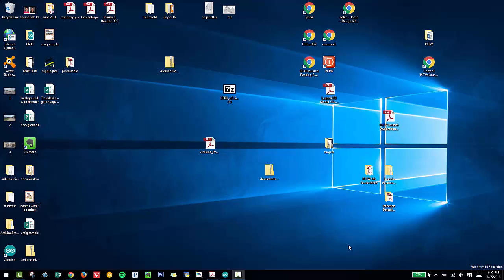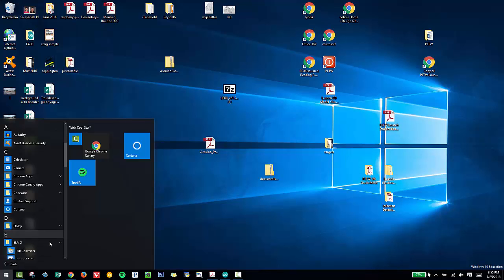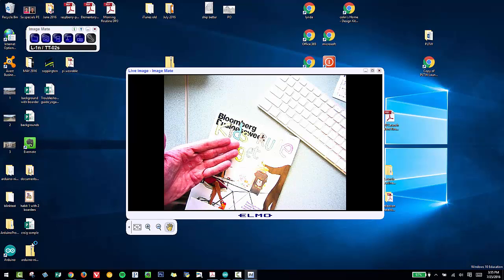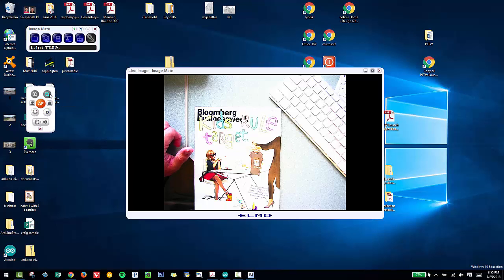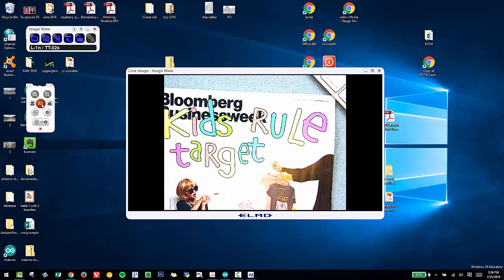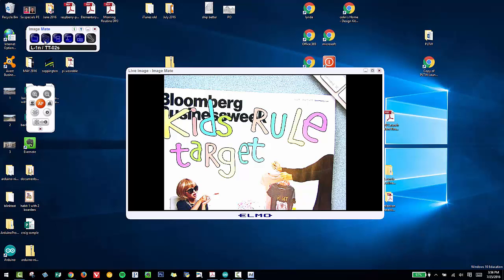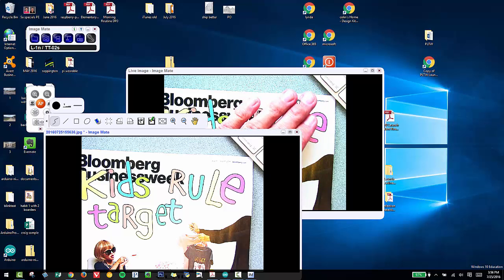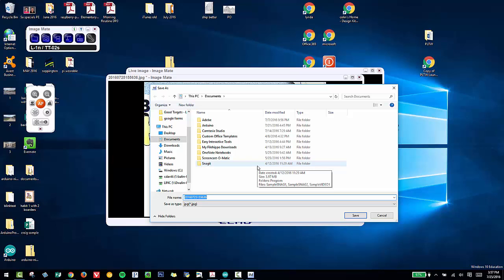ELMO Image Mate Software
Getting up and running with the Image Mate software.